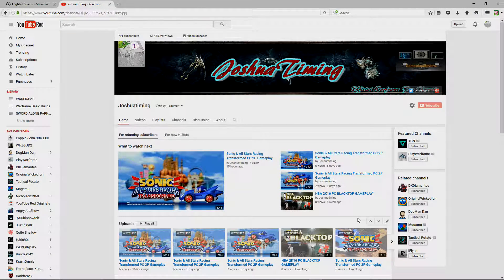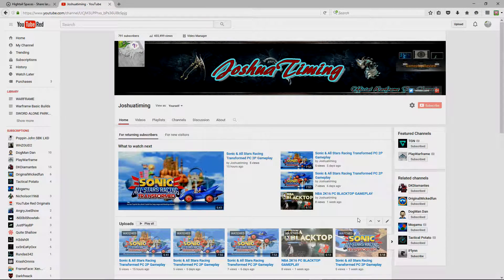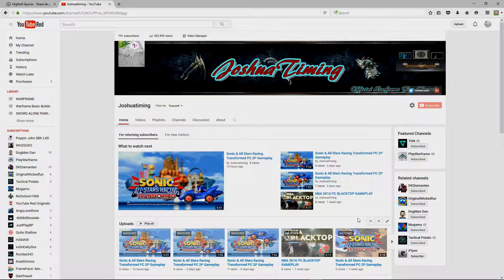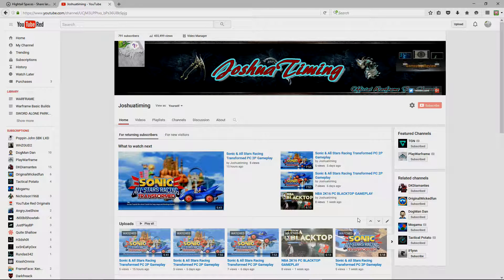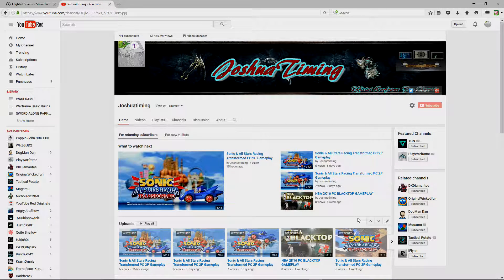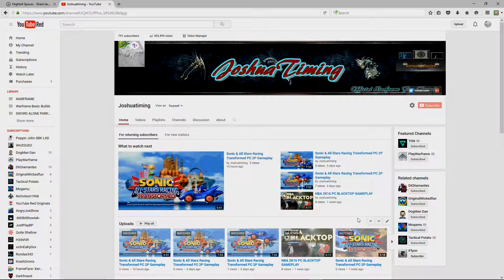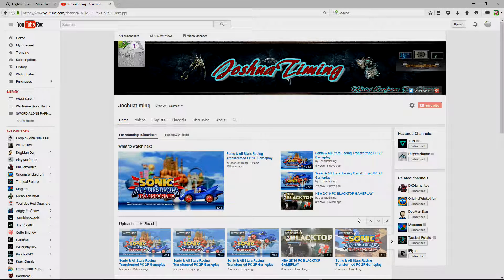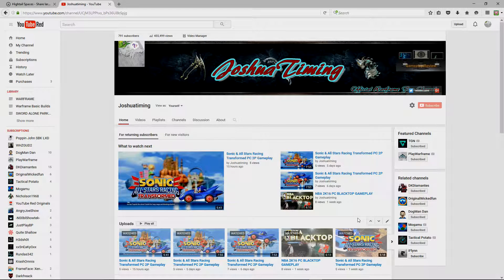Channel Update _ Christian Gamers???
Should Born Again Christians Play Video Games?